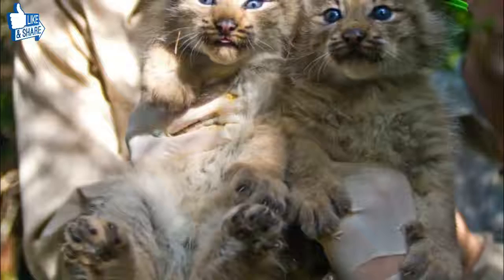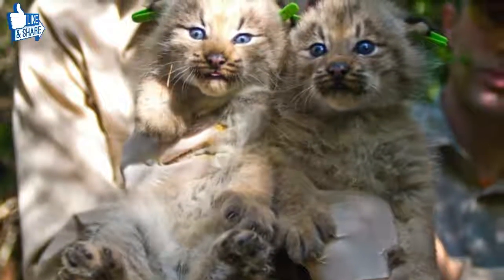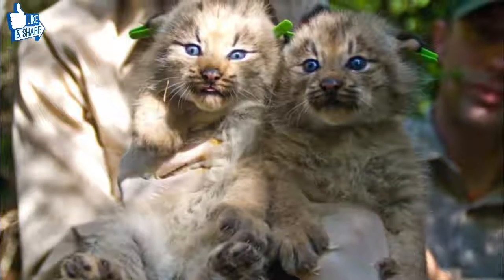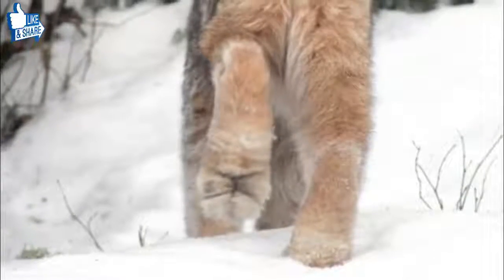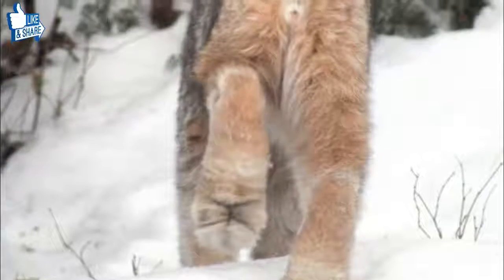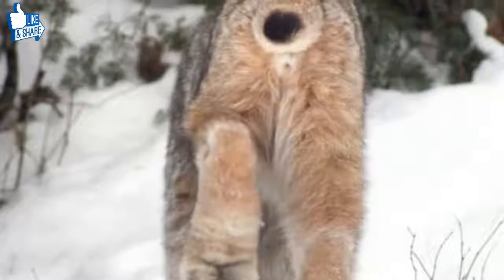This Cat Has Massive Paws That Act Like Snowshoes, And It’s The Cutest Thing In The World